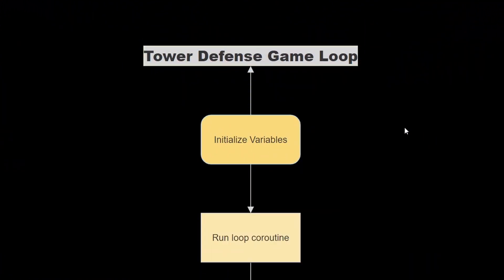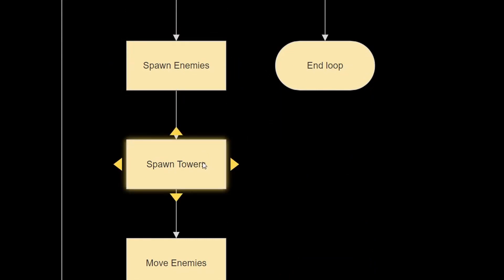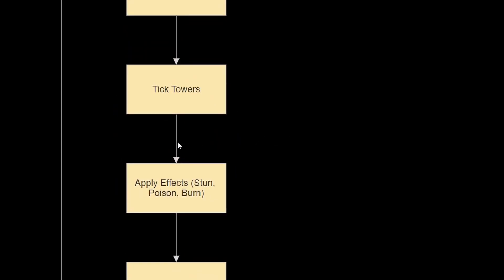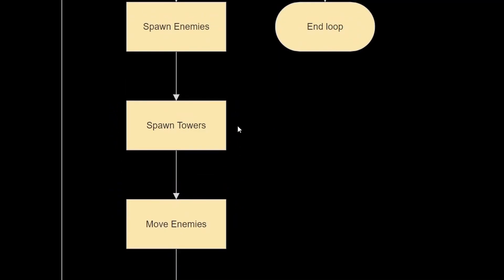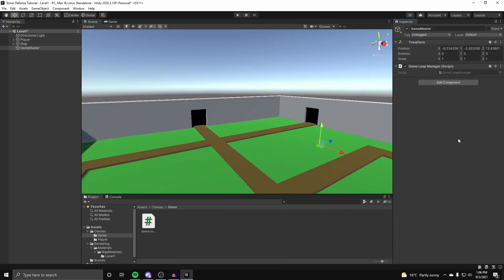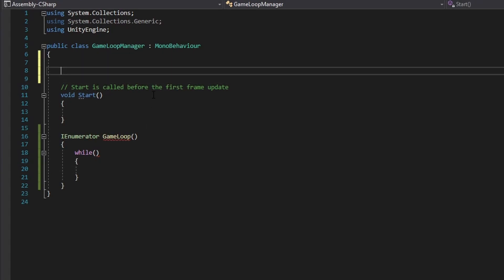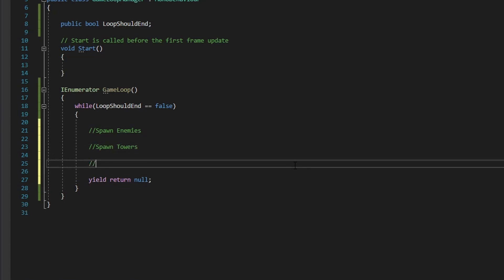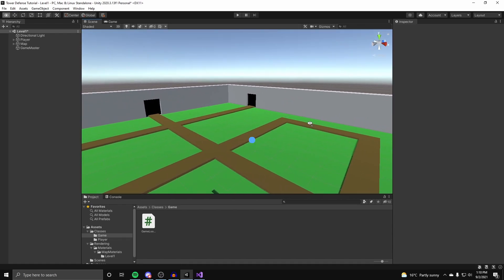How to make a Tower Defense in Unity (2021) #2 | Making the gameloop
-= Music =-

-= Chapters =-

0:00 Intro
0:17 Game loop structure
2:23 Making the game loop
4:47 Outro